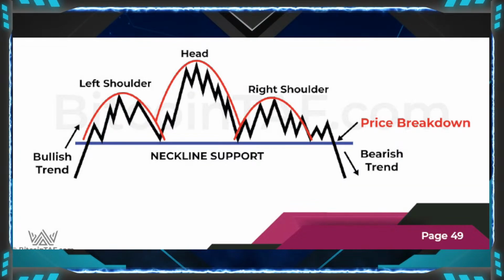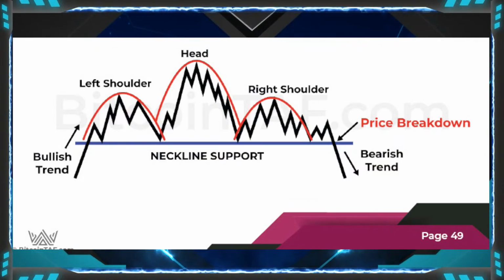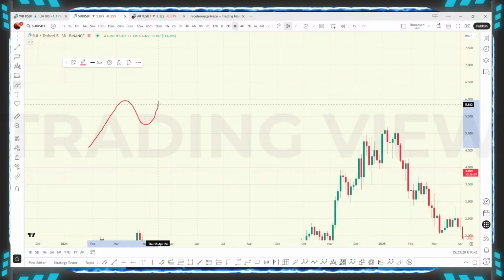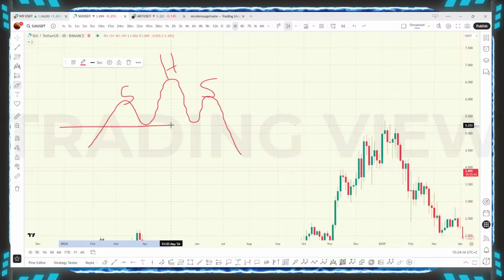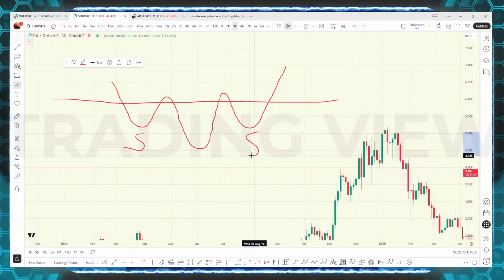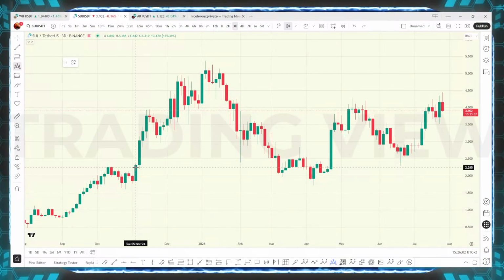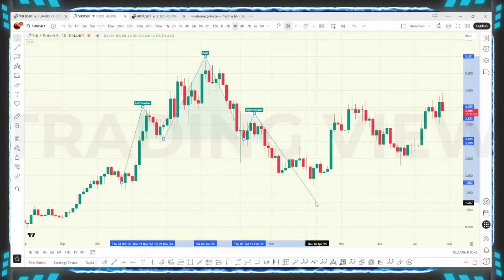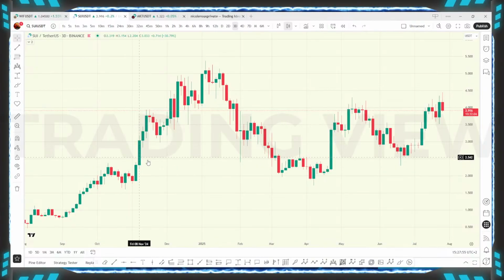Chart Pattern of the week - Head and Shoulders and Inverse Head and Shoulders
This week, BitcoinTAF Analyst Nico Le Roux looks at the Head and Shoulders Pattern (Including the Inverse Bullish Reversal pattern). He shows how this pattern looks on a live Tradingview chart, for example SUIUSDT pairing on the 3D chart. See how the Head, the Shoulders and the Neckline needs to look on a chart to be classified as a Head and Shoulders (or Inverse) pattern.

Fun Fact: The Head and Shoulders pattern is one of the most well-known and reliable reversal patterns in technical analysis, symbolizing a weakening bullish trend and impending bearish reversal. The Inverse Head and Shoulders is one of the most reliable bullish reversal patterns and is often seen after a significant downtrend, signalling the beginning of a new upward trend.

🔥 Ready to level up your trading skills with Nico le Roux?

Safe Zone Entry/Target Points, Entry and Exit figures/levels/zones are BitcoinTAF.com Analysts' own personal buy and sell zones, and in no way is BitcoinTAF.com or their Analysts suggesting you follow these exit and entry points.